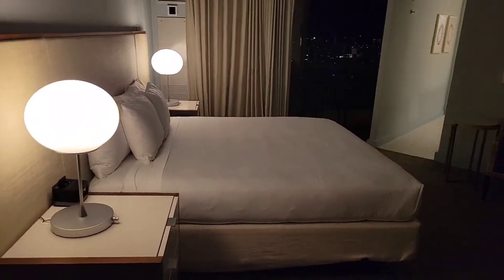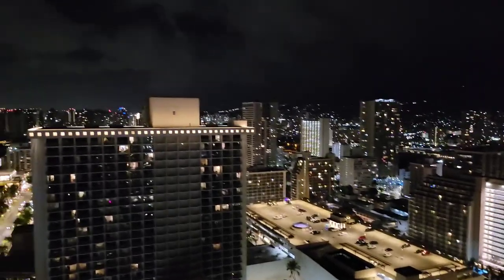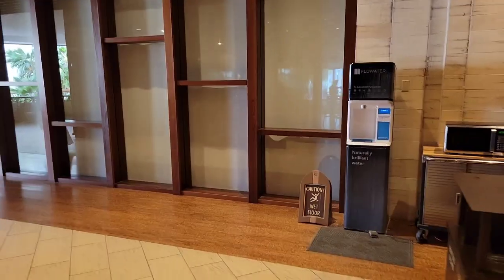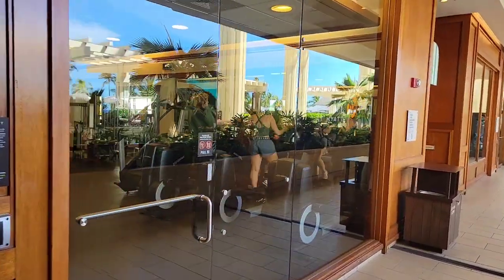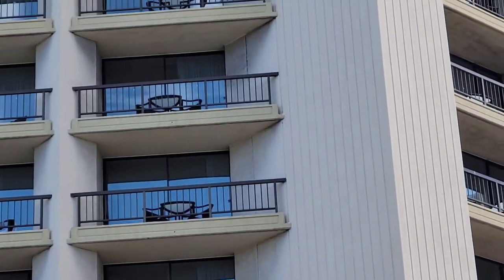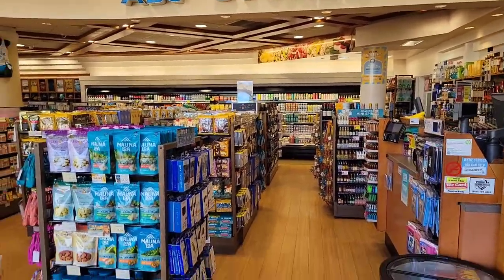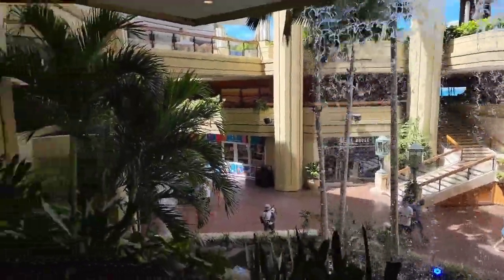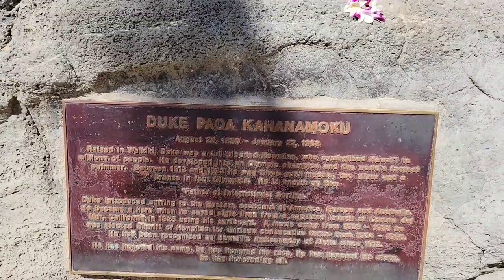Hyatt Regency Waikiki Resort & Spa, Honolulu. A brief tour of the resort, features, and amenities.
This is where I stayed for my Hawaii vacation, July 9-15, 2023. In Honolulu, at Waikiki Beach, across from the Duke Kahanamoku surfer statue, known as the father of modern surfing. A brief tour of the hotel and resort, it's features and amenities.